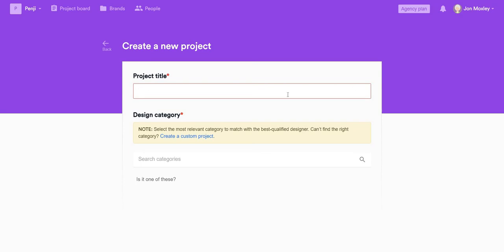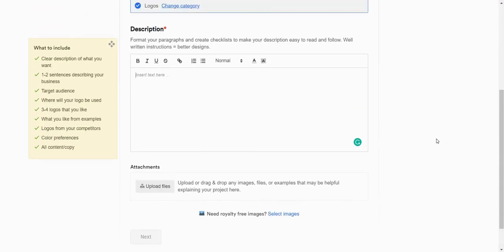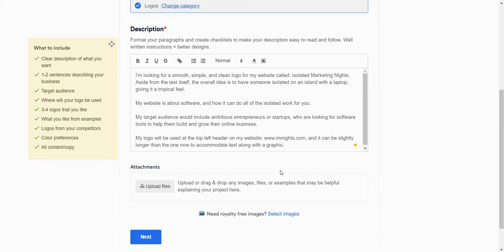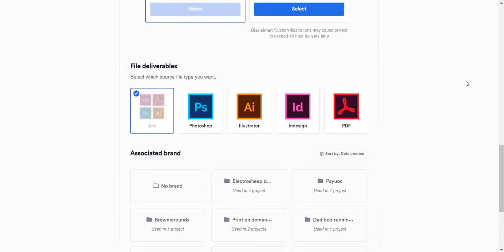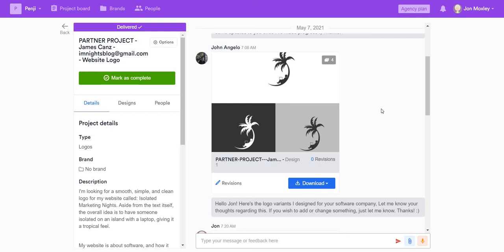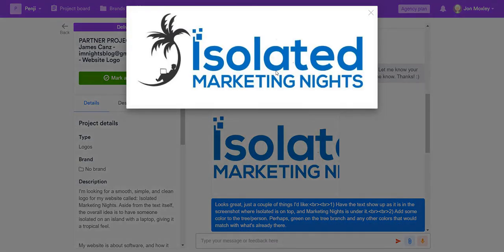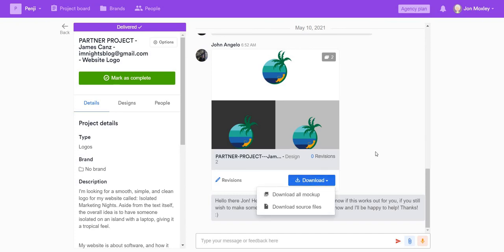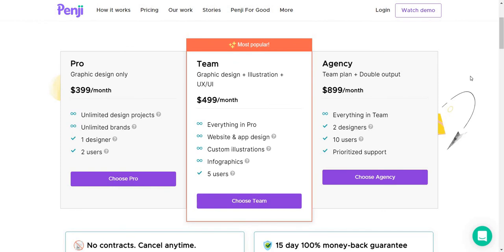Penji Review & Features Demo ✏️ Penji Pricing Plans & Coupon Code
Penji Review Video

The coupon code is embedded in my link above.
Simply click on 'Apply' on the check out page to use it.

Note: IMNights is viewer supported. When you buy through a link in my video, I may earn an affiliate commission (at no extra cost to you).

So what will you see in this Penji video review?

Exactly what you're looking for:

-A Penji demo for creating graphic designs.
-Many of the Perks that come along with Penji.
-How the process works for getting your graphics designs completed.
-The Penji pricing plans as well with how to unlock your Penji coupon code.

Be sure to watch the video for all of the details.